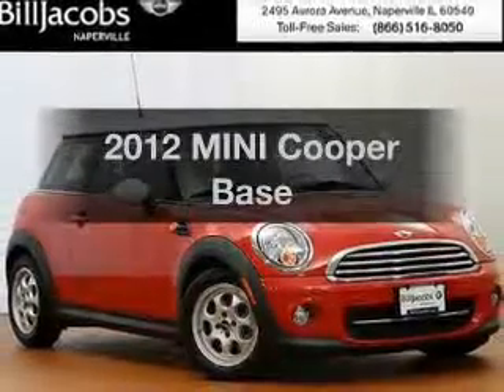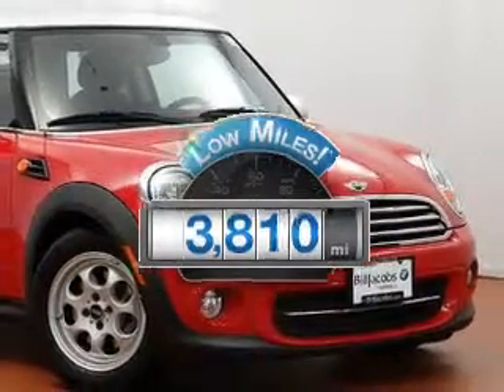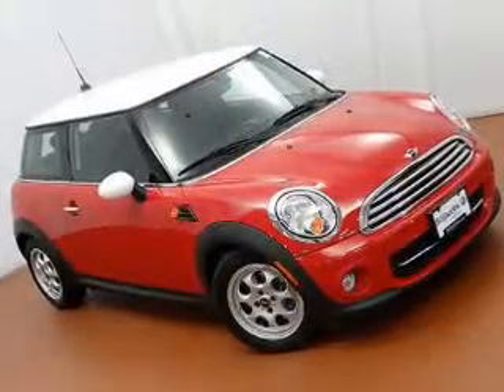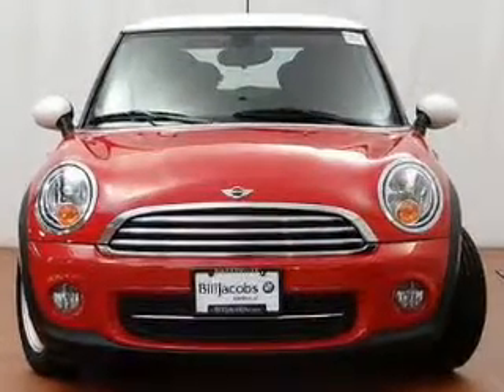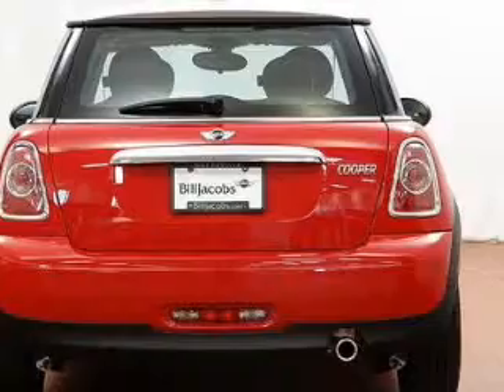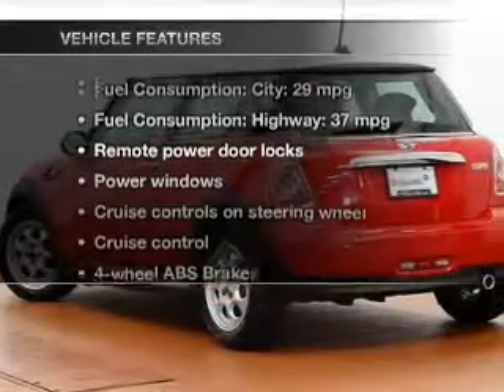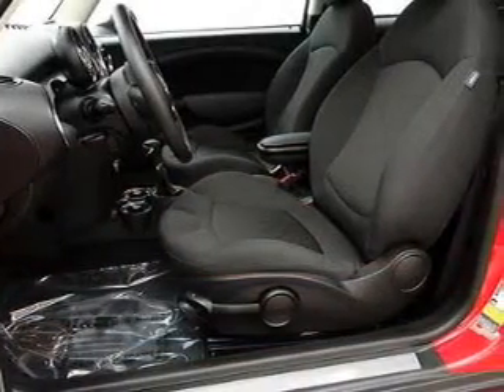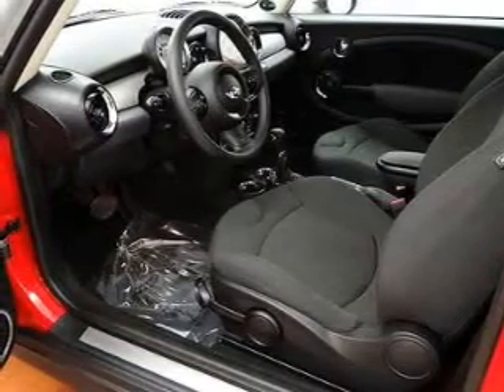2012 MINI Cooper - Naperville IL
Year: 2012
Make: MINI
Model: Cooper
Trim: Base
Engine: 1.6 liter inline 4 cylinder 16 valve
Transmission: 6-Speed Automatic
Color: Chili Pepper Red
Mileage: 3810
Address:
2495 Aurora Avenue